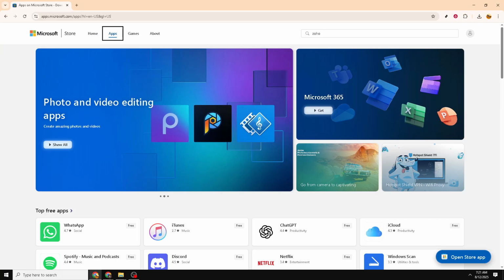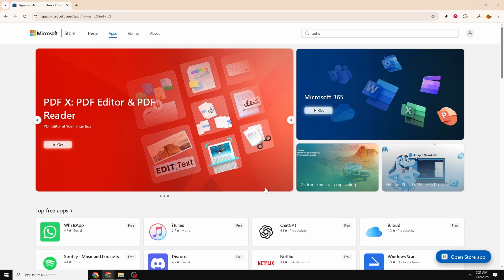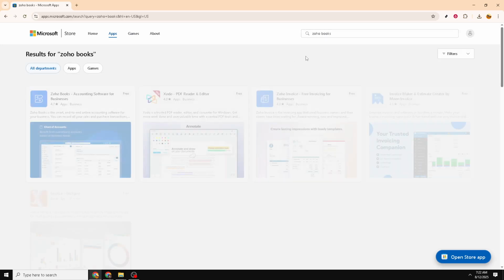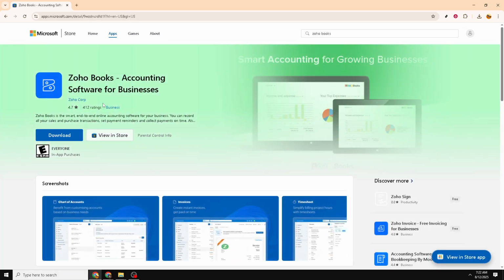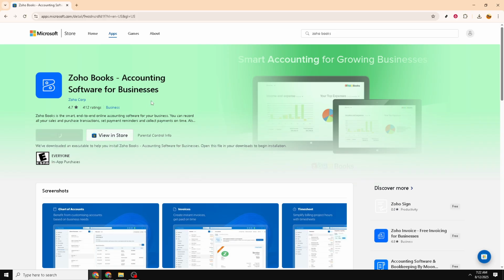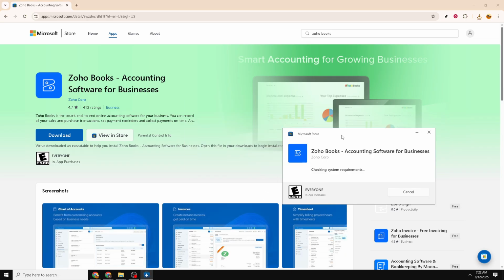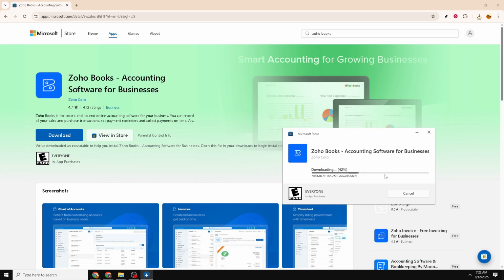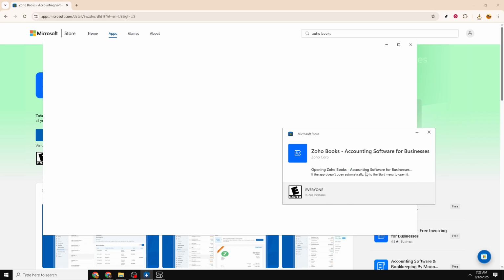How to download and install Zoho Books Official App in PC { 2025 edition }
How to download and install Zoho Books Official App in PC